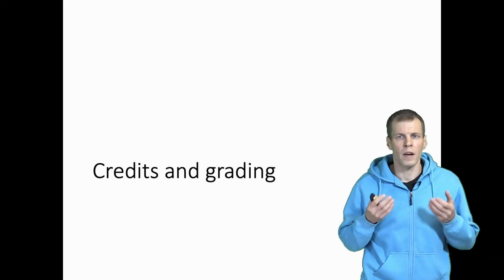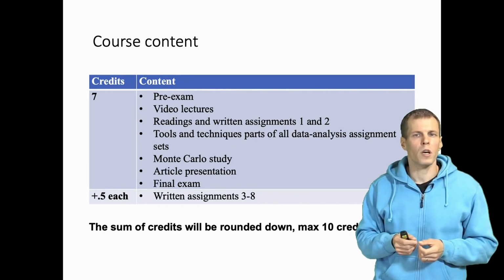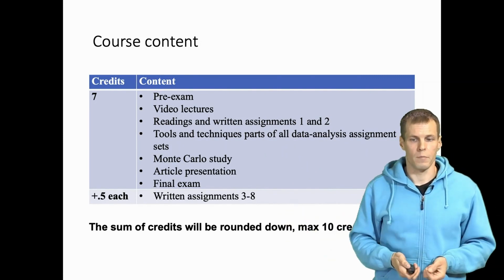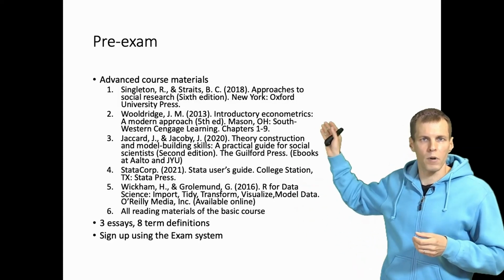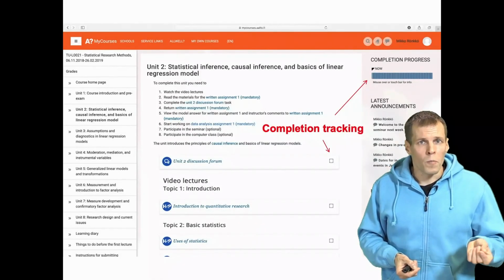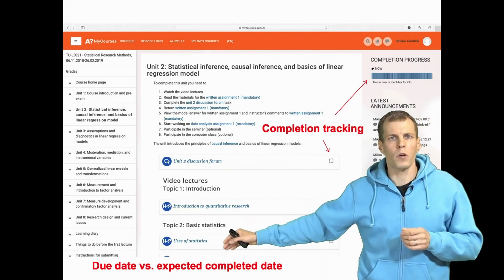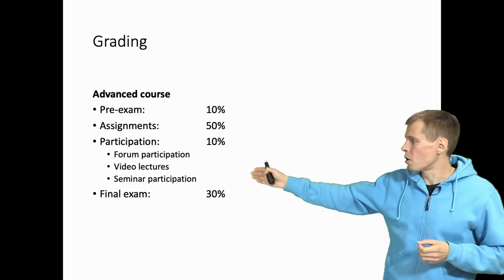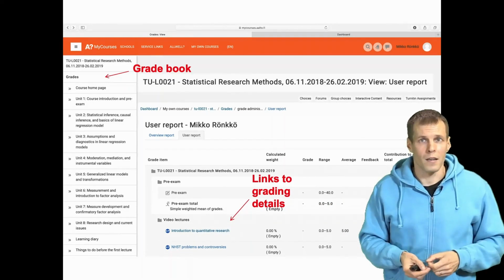Credits and grading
Explains the credits and grading of the advanced statistical research methods course.